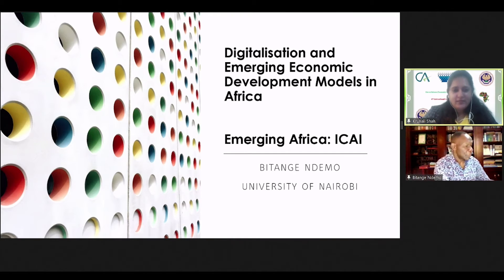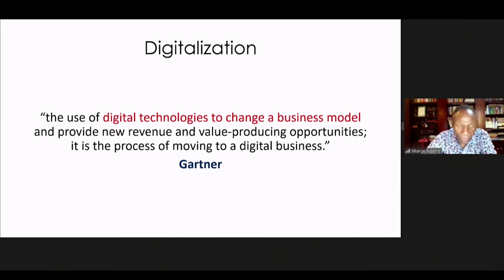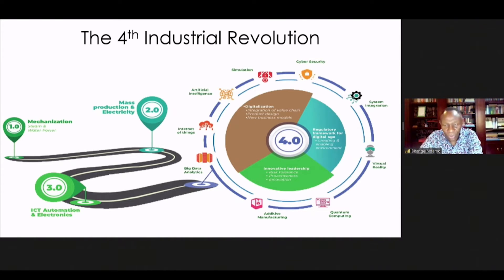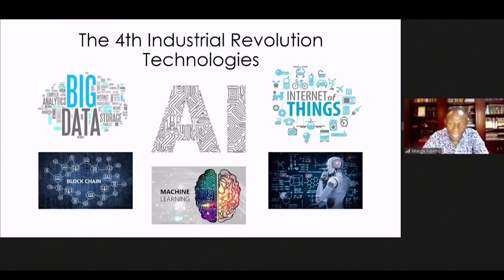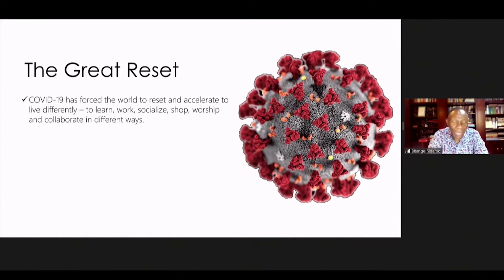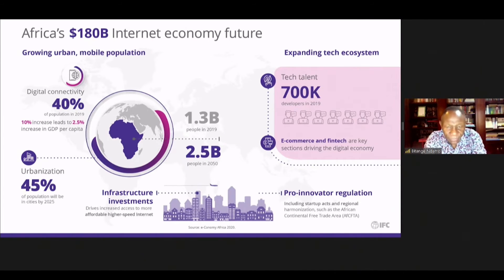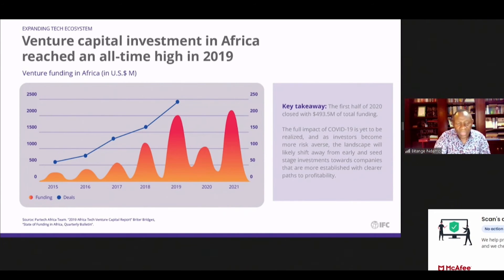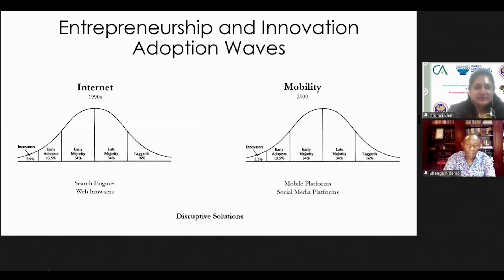Blockchain Technology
6th Annual International Conference 4 Session by Prof. Bitange Ndemo, Prof. of Entrepreneurship, Nairobi